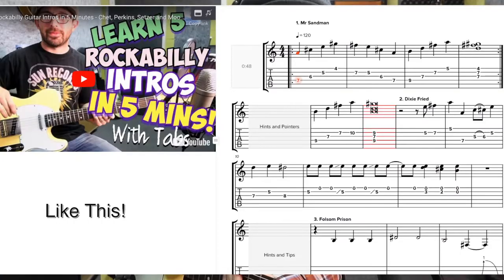How to sound “Bluesy” on Guitar!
Ever felt something was missing from the Blues scale? Well there is something missing. All the cats did this - Howlin' Wolf, BB King, Muddy Waters, Django Reinhardt, Chet Atkins, Charlie Christian, Joe Pass, Barney Kessel all the greats and particularly when playing blues. So why isn't it more commonly taught or labelled this way?

I also just released my first ever course - Thumbpick Bootcamp, which will introduce you to a range of techniques you'll want to get comfortable with when using a thumbpick, from contemporary styles to Travis and Chet Picking, and it's only 22 minutes long!